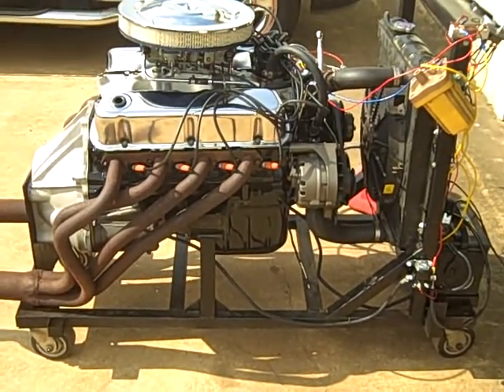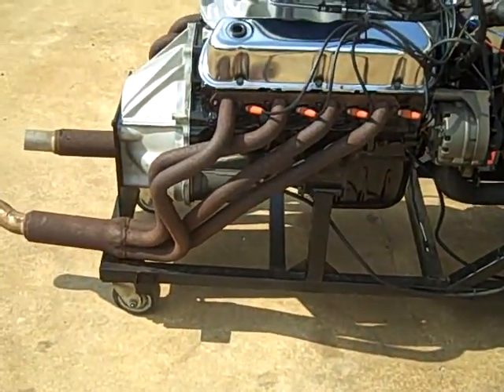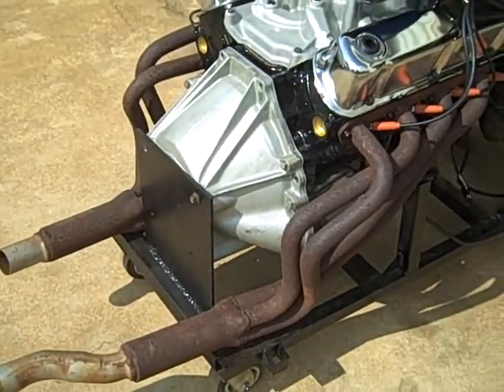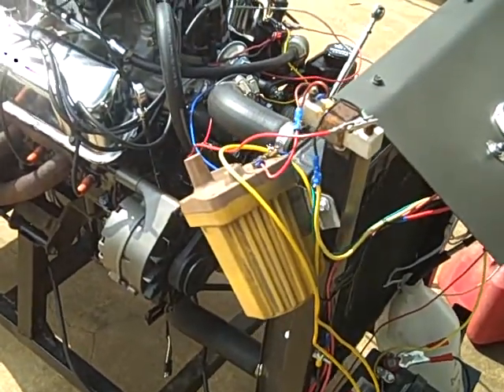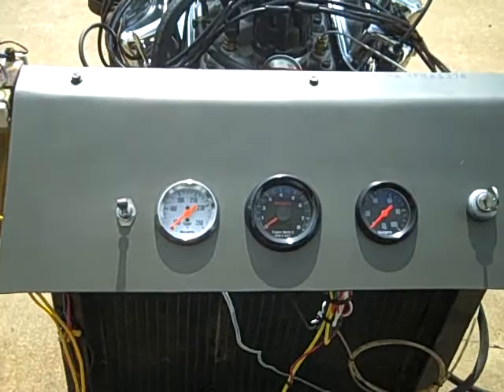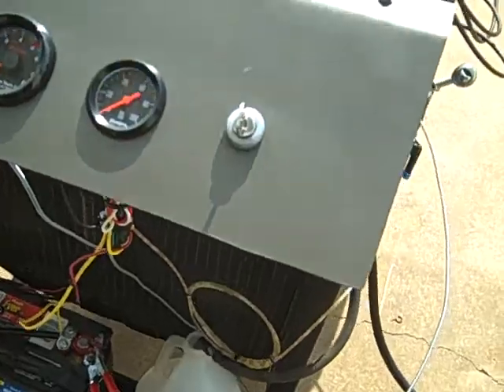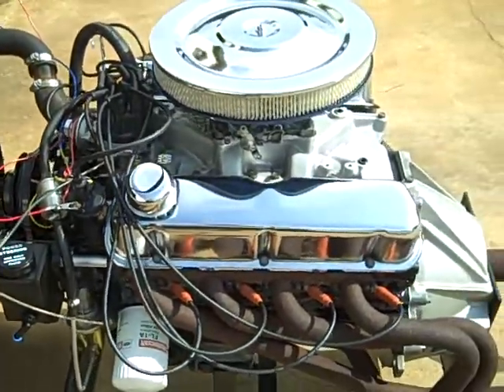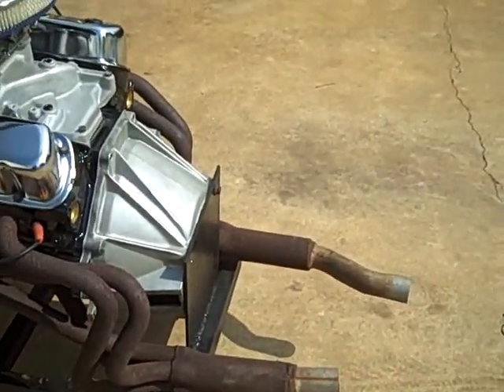Homemade Engine Test Stand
A little tour of our homemade engine test stand.